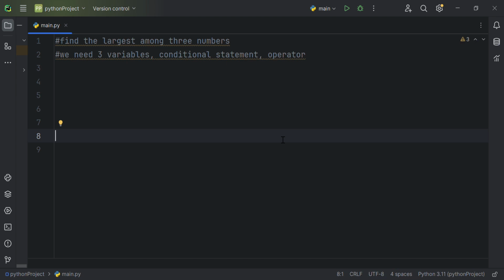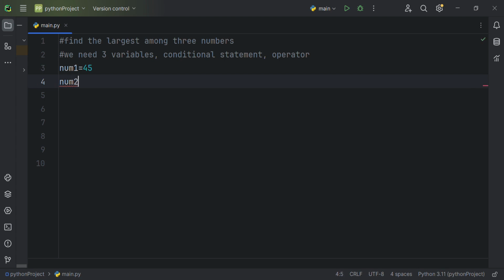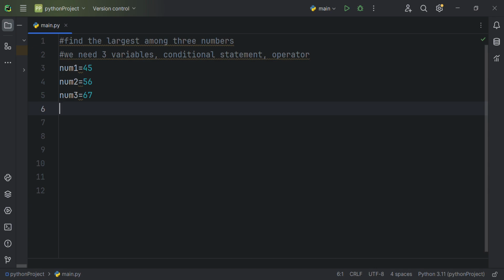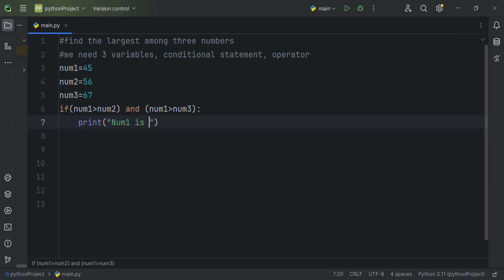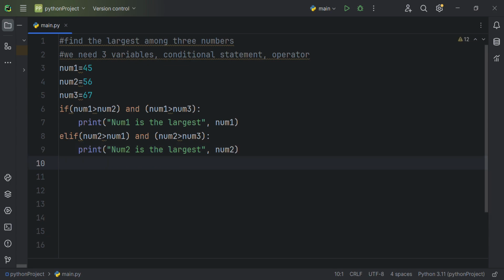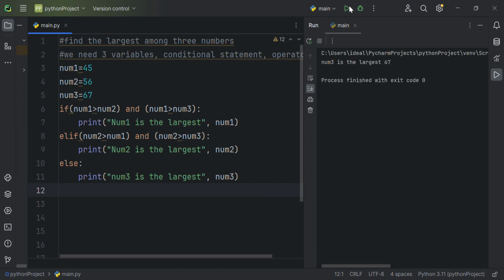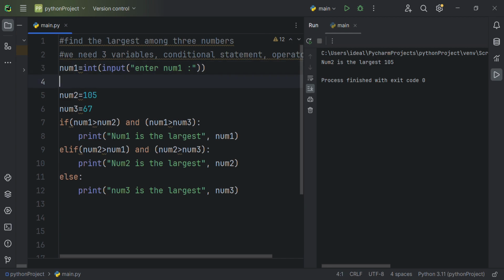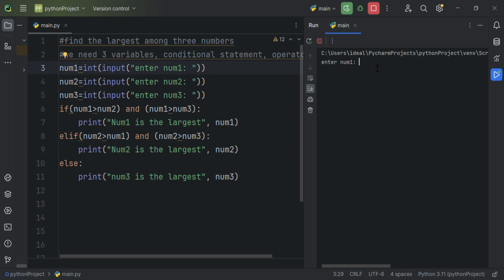"Python Program: Finding the Largest Number Among Three Numbers"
In this video, you'll learn a simple yet effective method to determine the maximum value among three numerical inputs using Python.